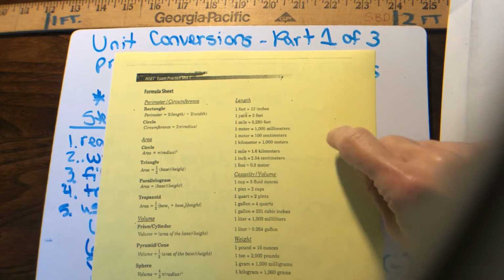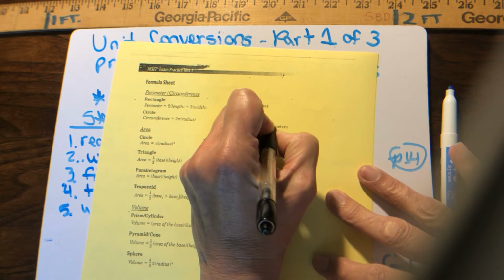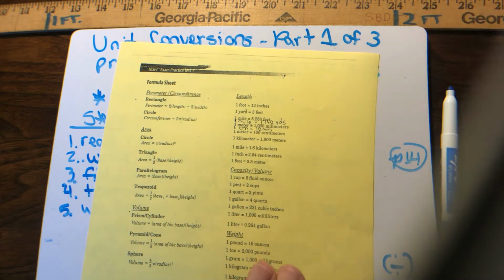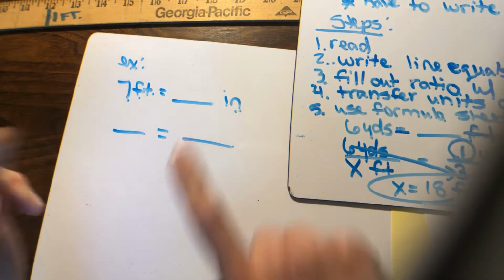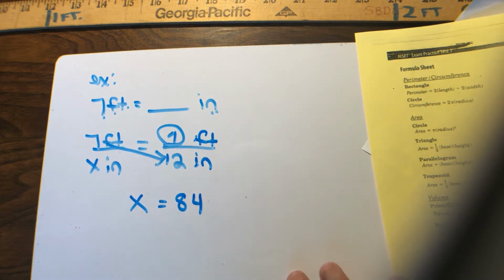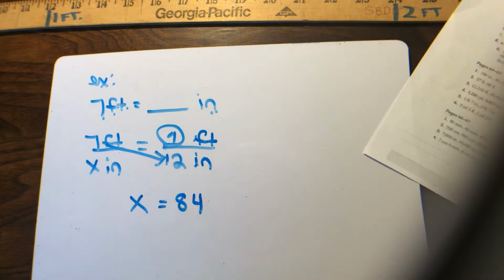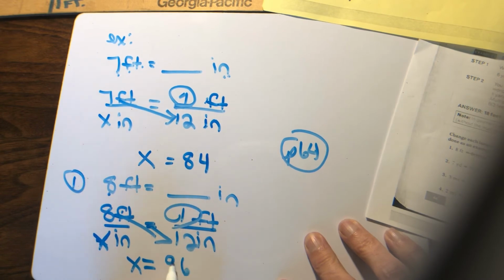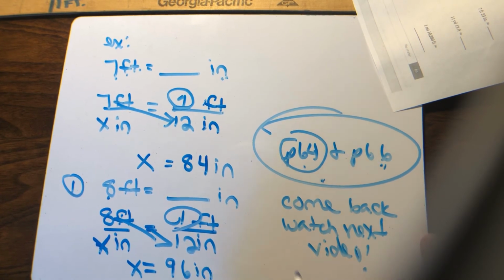Customary Lengths- Unit Conversion Practice Problems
Complete this after watching Customary Lengths Part 1. Work along with me as I do example problems for unit conversions.